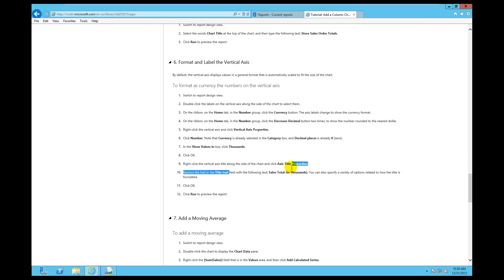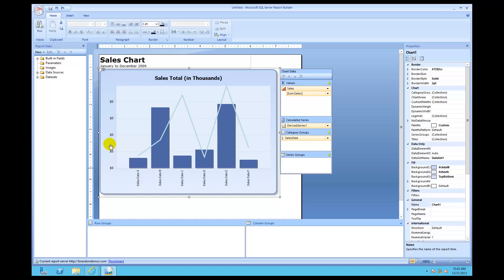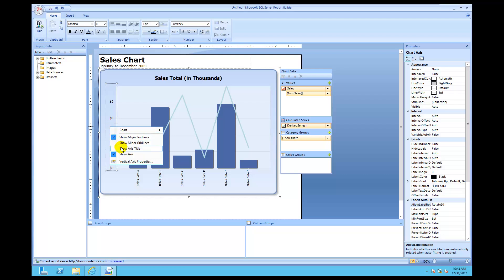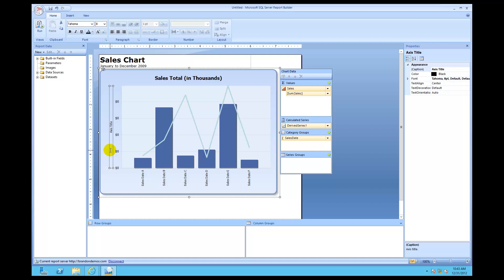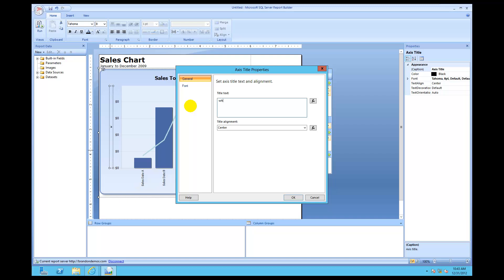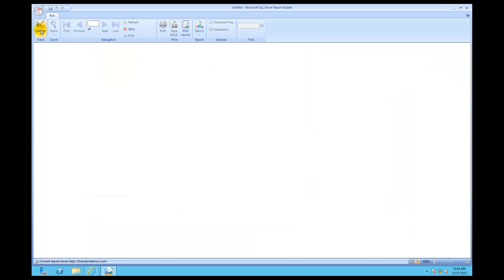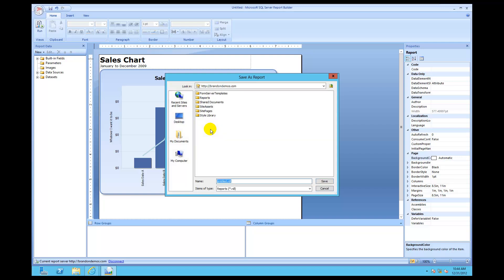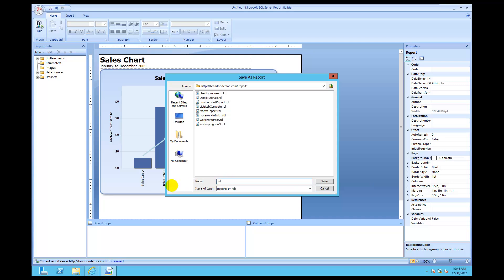Report Builder 3.0 for SQL Server 2012 Part 5C: How to use Column Charts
If you've been following the tutorials, you've come a long way.  You are getting close
to being able to make some amazing reports.  Now, we need to add to the fundamentals.
Here, you will add a column chart to your report while I explain certain things to you.
It's a handy little section that you will use again and again.  By the way, videos best
viewed on 1920X1080 resolution.